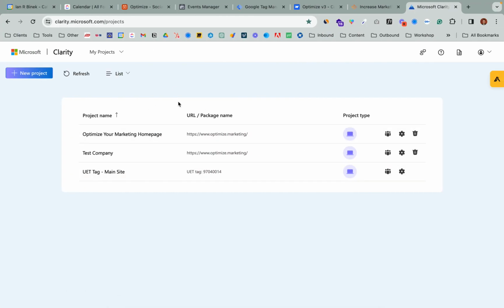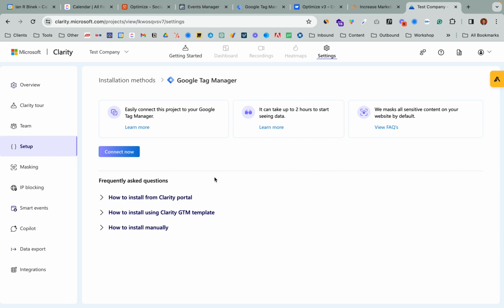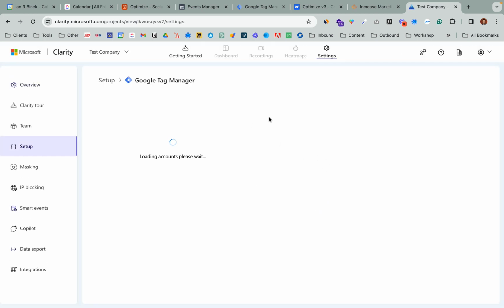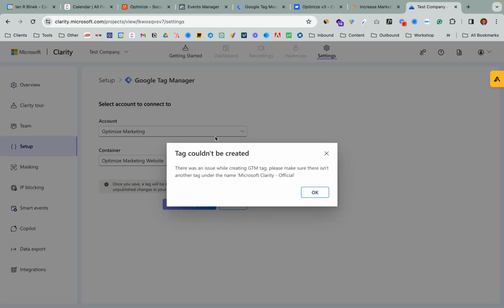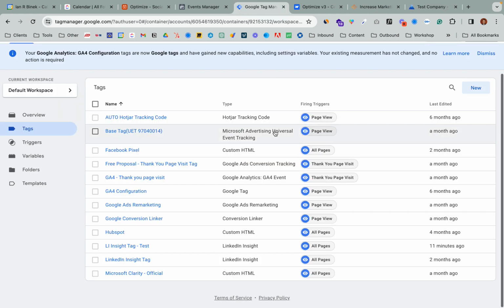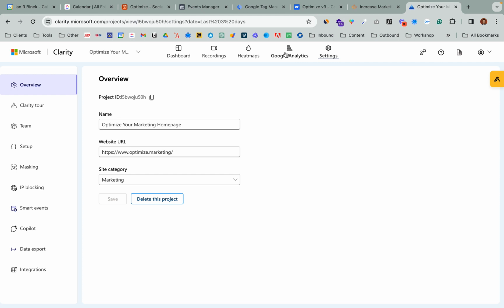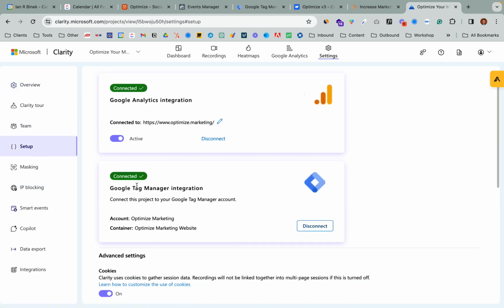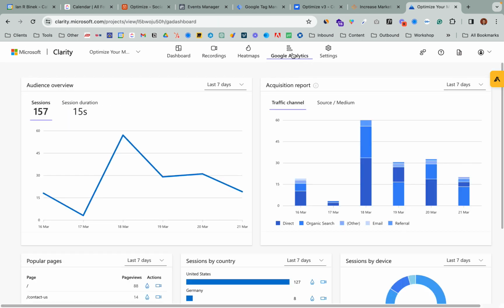How to Install Microsoft Clarity on Google Tag Manager in 2024